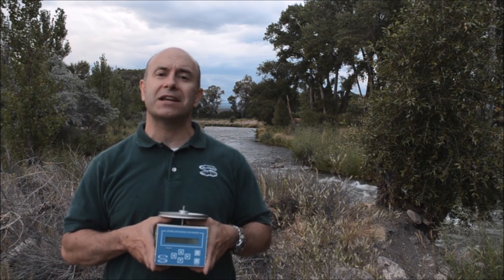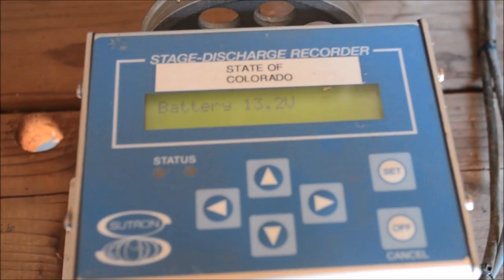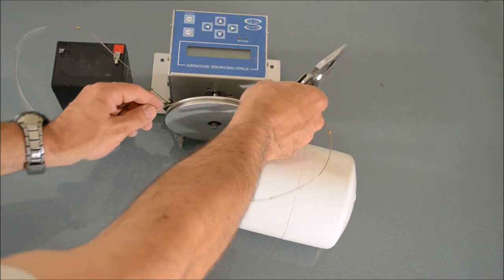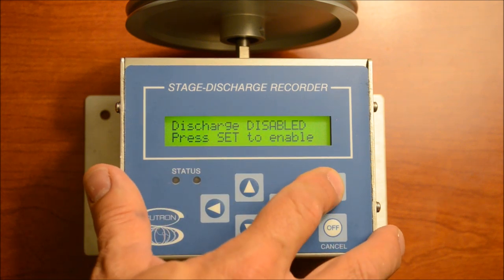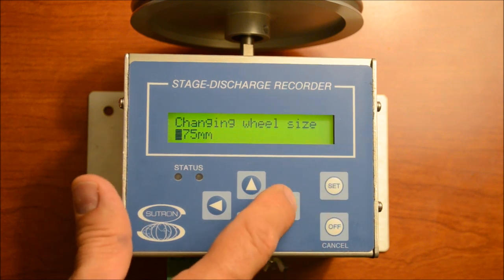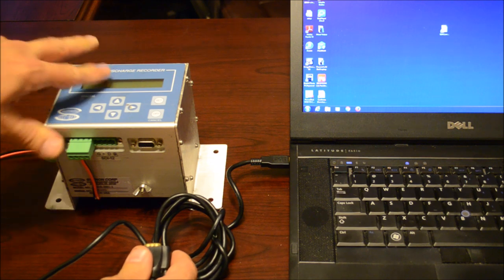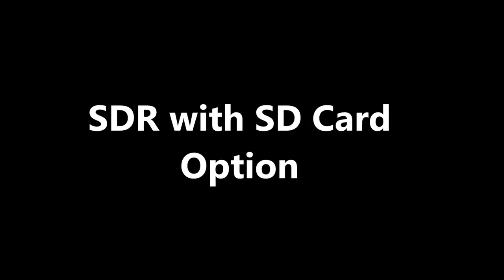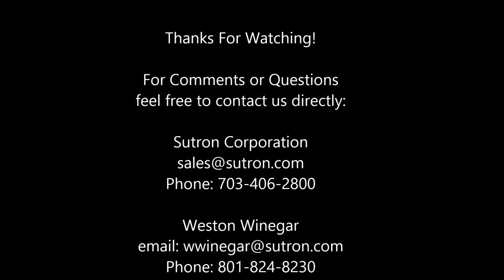Sutron Stage Discharge Recorder (SDR) Training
How to install, start up, and use Sutron's logging shaft encoder plus an overview of all accessories.